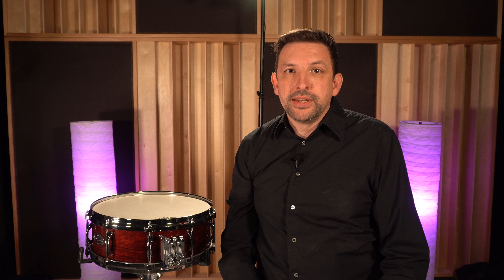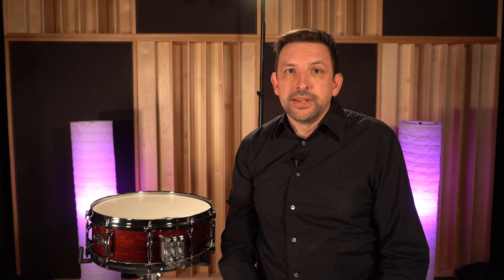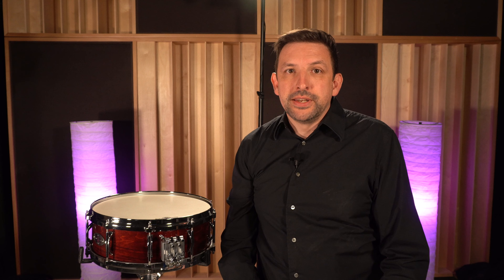What's Our Most Popular Snare Drum?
Tim dives deep into the 5"x14" Ply-Maple Multisonic Snare Drum, a drum that has become our most popular option.

[ Get Social ]

Five on 5 - Adam Hopper
5 Intermediate Snare Drum Solos with Electronic Accompaniment